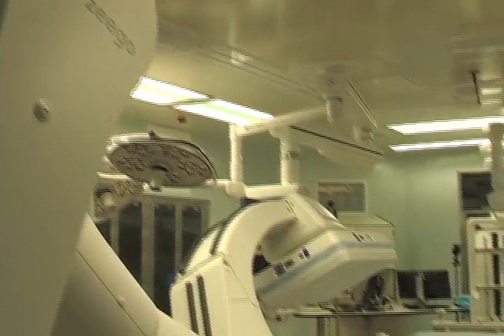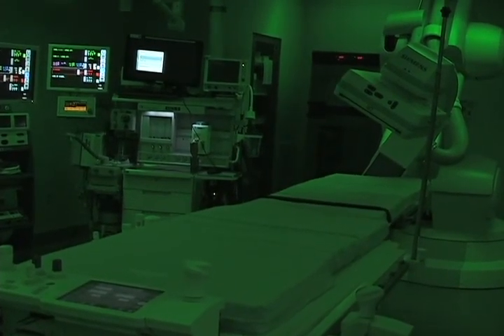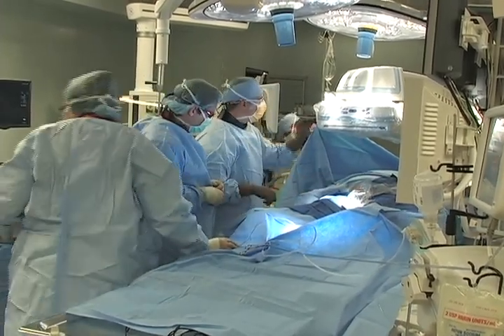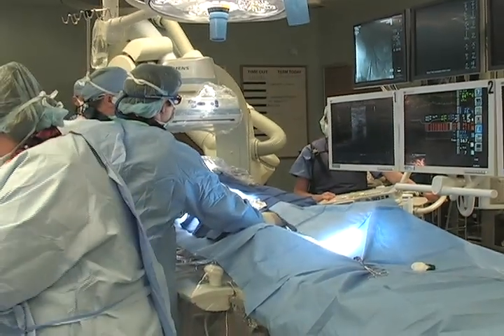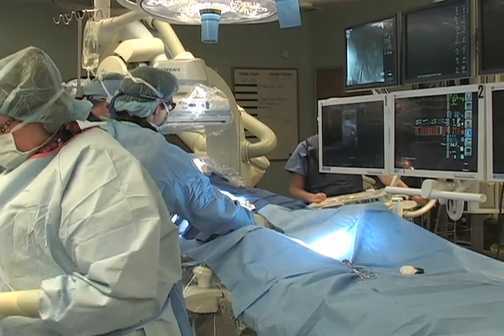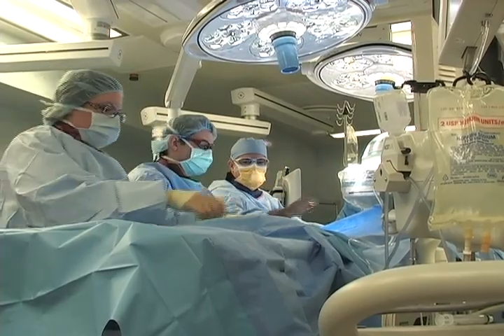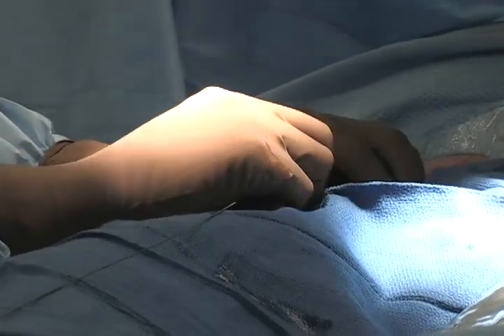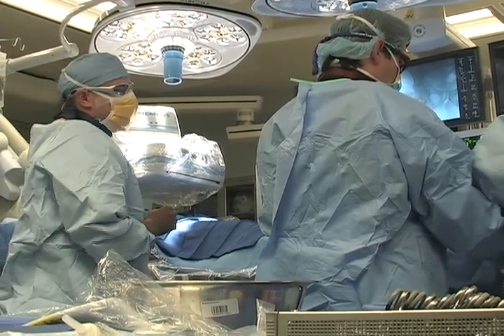Hybrid OR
A new facility at University Hospital allows surgeons and interventional cardiologists to do more complex cardiovascular procedures through use of the lastest imaging technology.